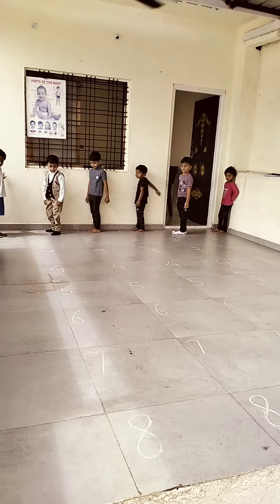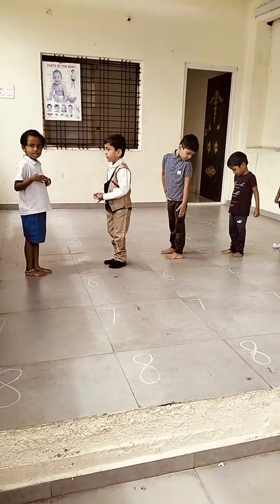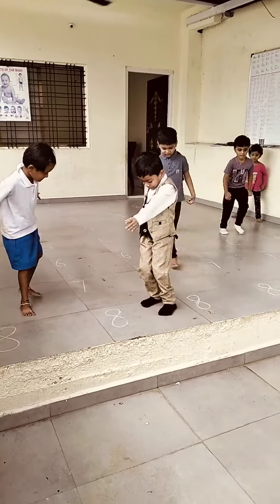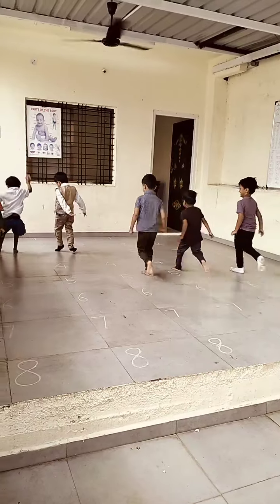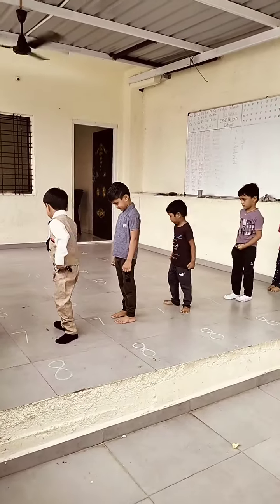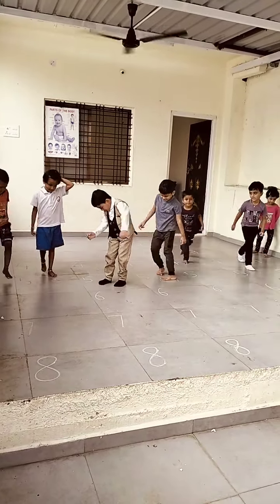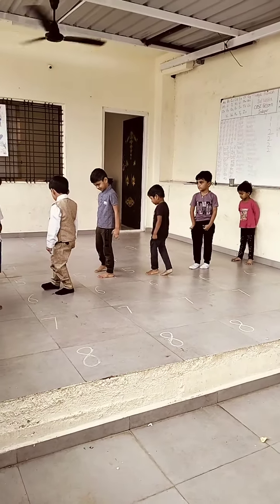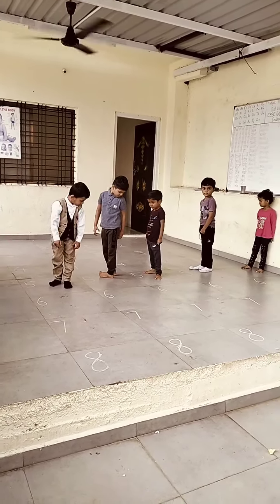2 August 2024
Game 🎯 Recognise the numbers